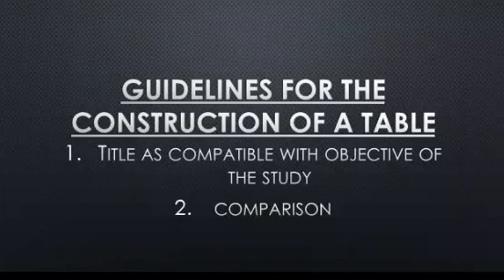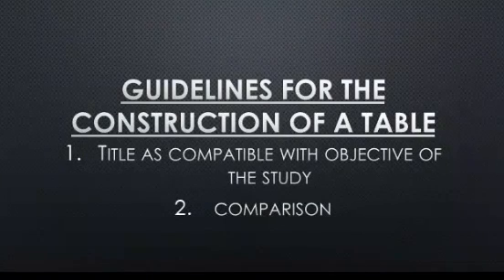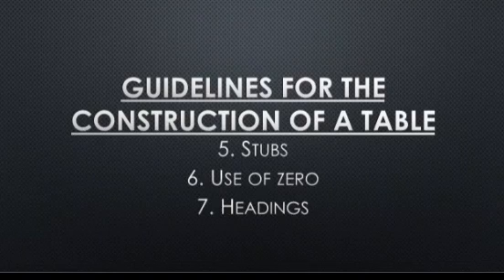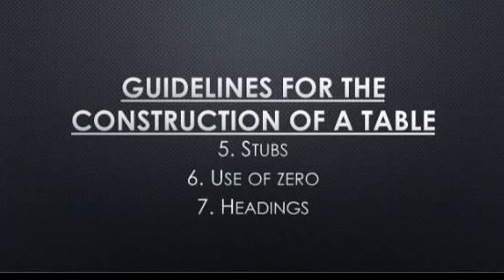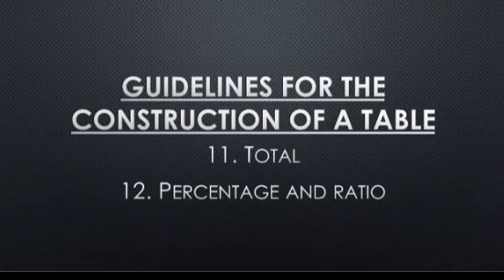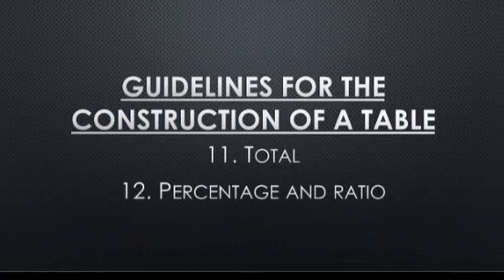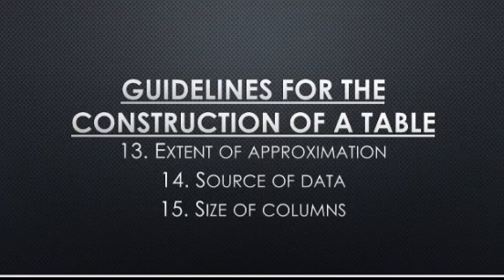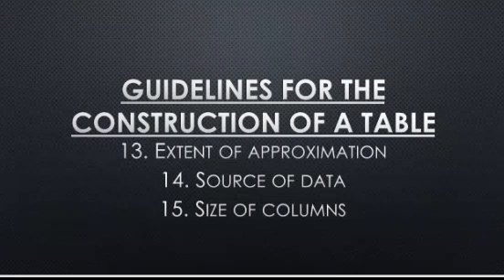Class 11th, Day-31, Economics, Chapter-5, Lecture-2, (Presentation of data)